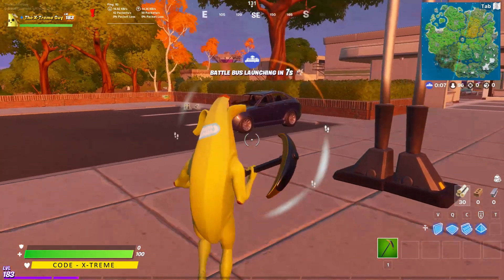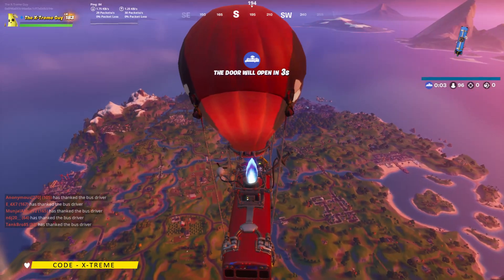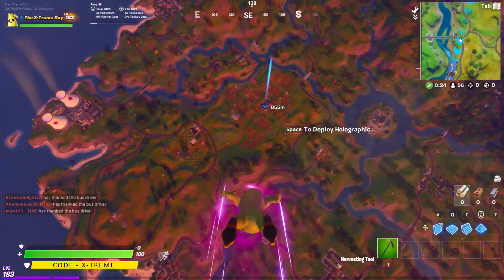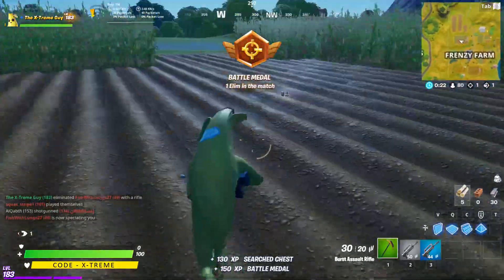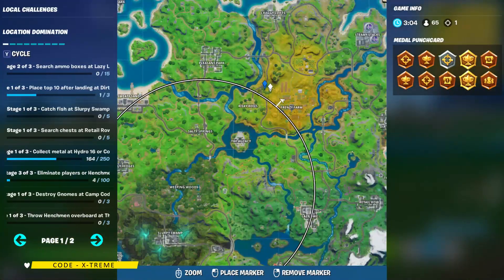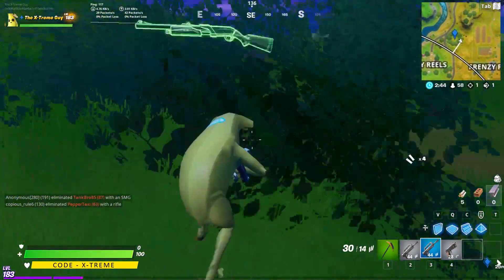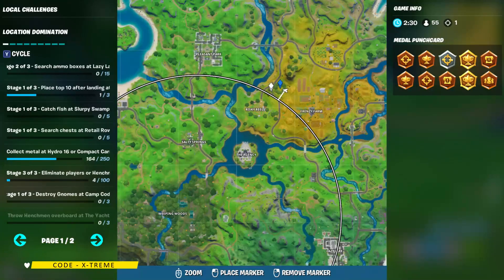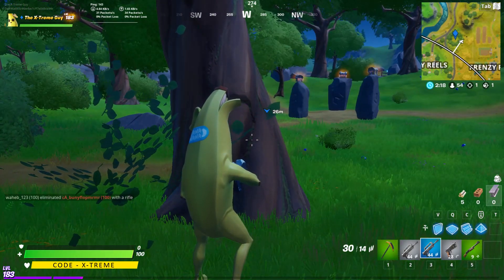Place top 10 after landing at Frenzy Farm - Fortnite Challenge